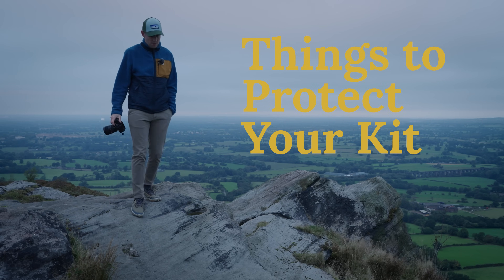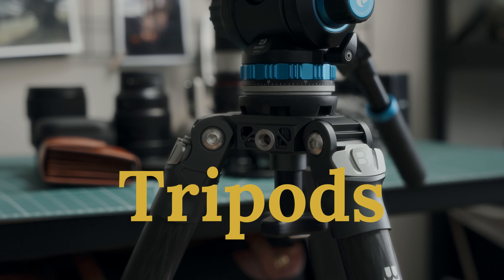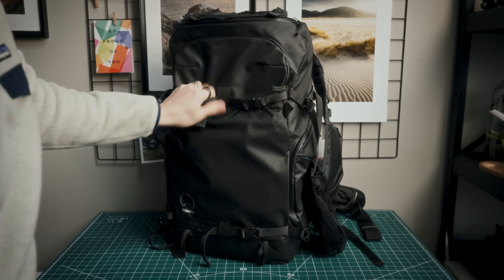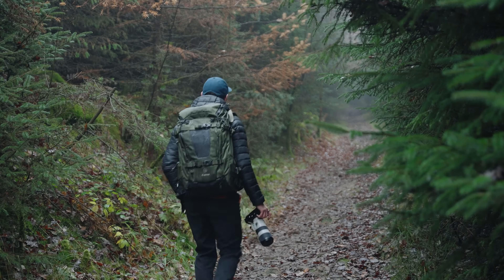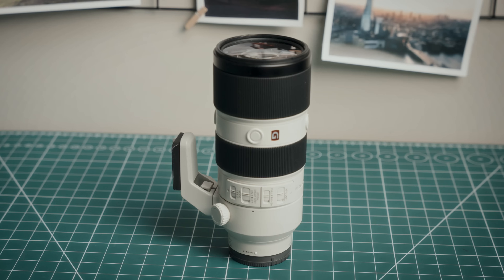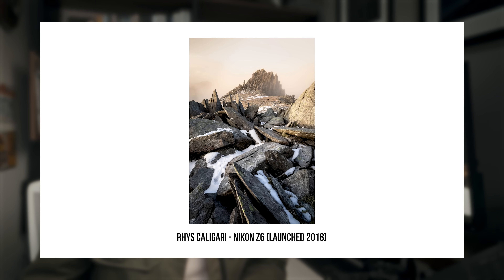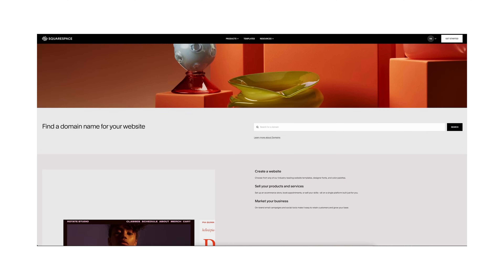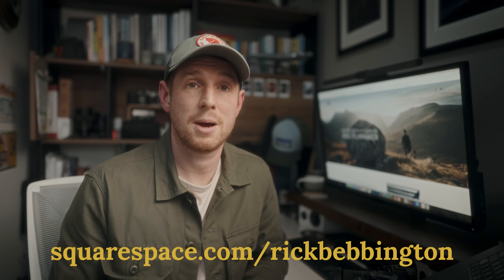Six bits of photography gear you should not buy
Photography is expensive, and after many years of wasting money on stuff I don't need I'm here to help you avoid doing similar. These are 6 things you probably shouldn't buy.

The Kit I Use:

Sigma 24-70mm f2.8 ART
Sigma 60-600mm
Sigma 16-28mm
DJI Pocket go 3
DJI Ronin RS
Freewell VND V2
Benro Tortoise
Peak Design Strap
Lexar Memory Cards
Fujifilm Instax Mini Evo
16-35mm f2.8
70-200mm f2.8

BENQ 32" SCREEN
The Best Keyboard
An Even Better Mouse

WHERE I GET ALL MY GRAPHICS AND STOCK FOOTAGE

0:00 - Intro
0:46 - Kit Protection
2:03 - Tripods
3:43 - Camera Bags
5:58 - Filters
7:07 - Lenses
8:31 - Camera Upgrades
10:26 - Bonus Waste of Money